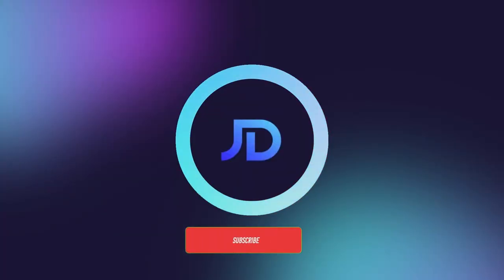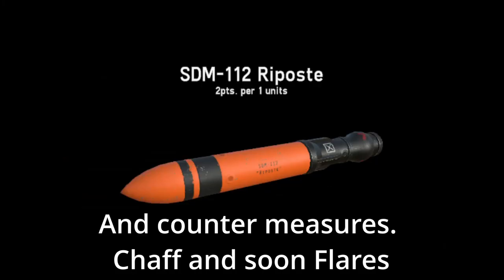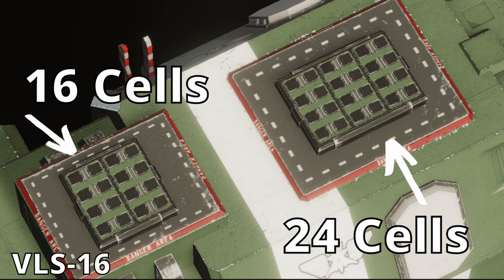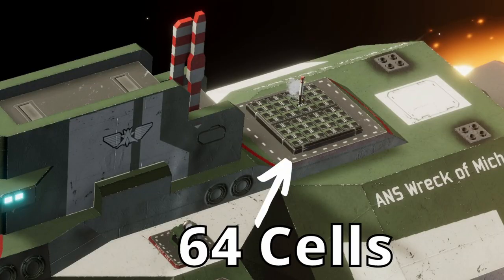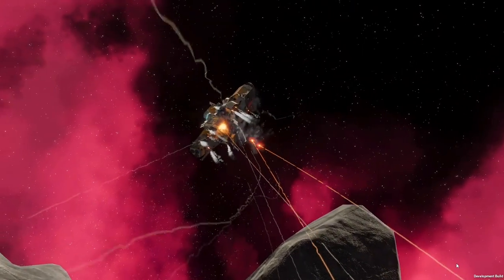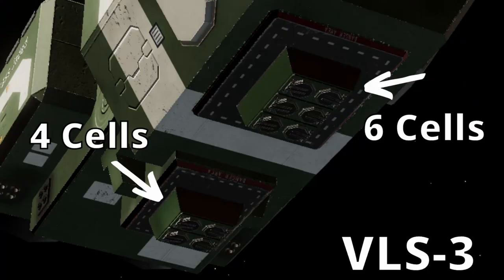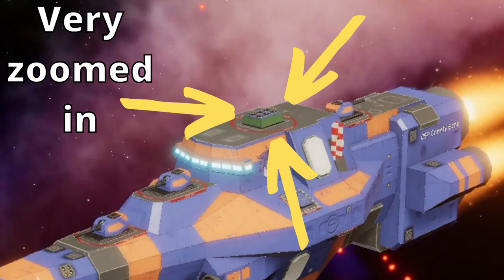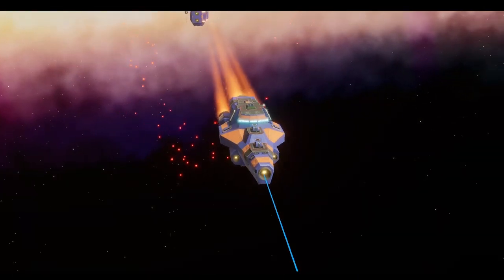Changes to the Vertical Launch Systems (VLS) | Modular Missile Update | NEBULOUS: Fleet Command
With the Major Missile Update, a change comes to the Vertical Launch System. VLS missile capacity will now scale and increase based on the Class (size) of mount they are equipped to on a ship.
- VLS-23s (VLS-1s) can be equipped in Class 1-5 mounts, scaling up.
- VLS-16s (VLS-2s) can be equipped in Class 2-5 mounts, scaling up.

A new VLS is introduced, the VLS-3. Housing the Size 3 missile (think Torpedo) it can be equipped in Class 2-5 mounts, scaling up.
Join the official Discord to stay up to date with any new reveals